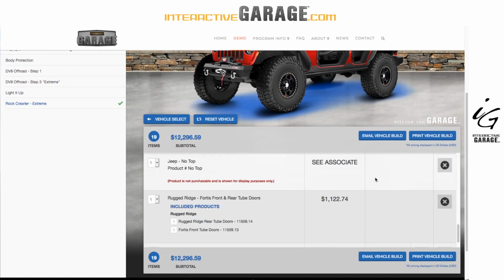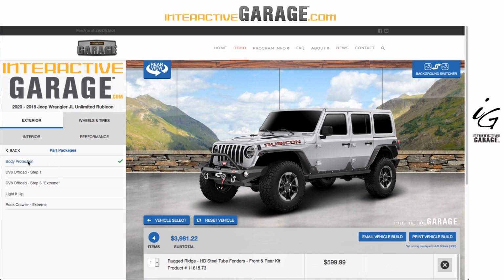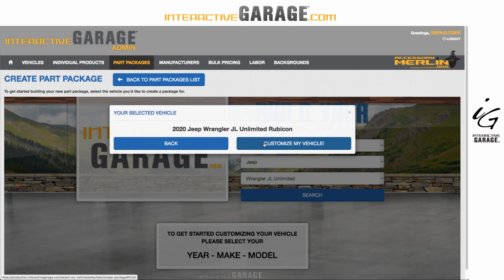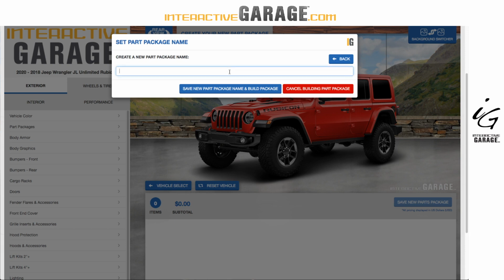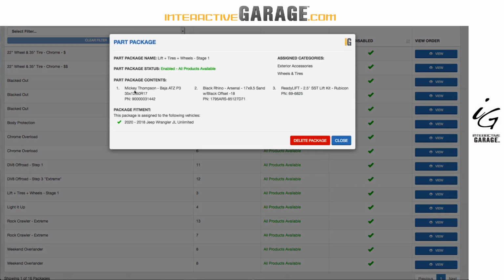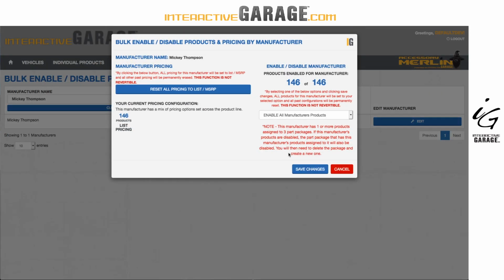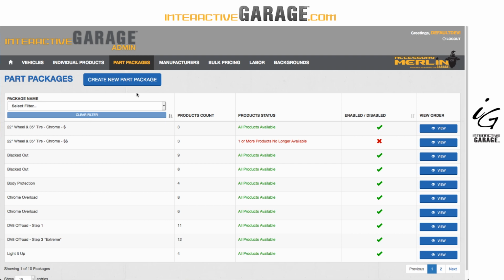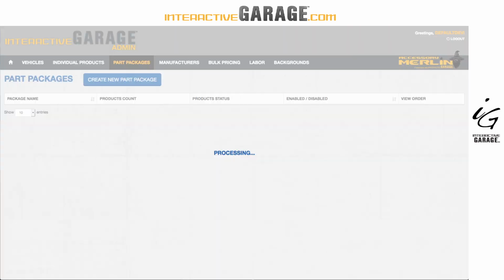Parts Packages - New Module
New parts packages module for Interactive Garage